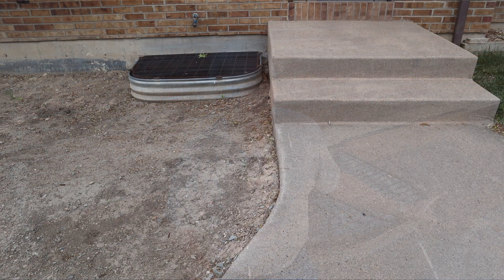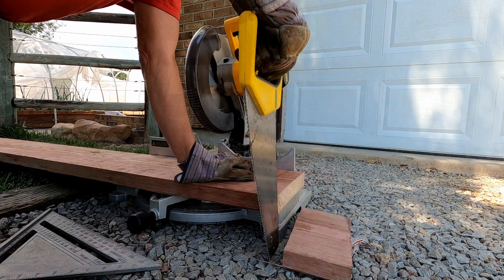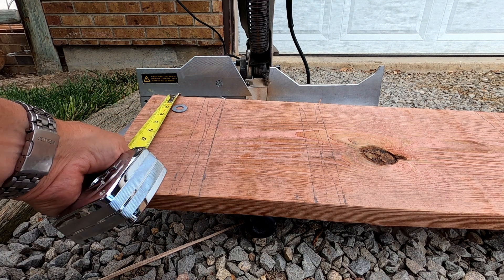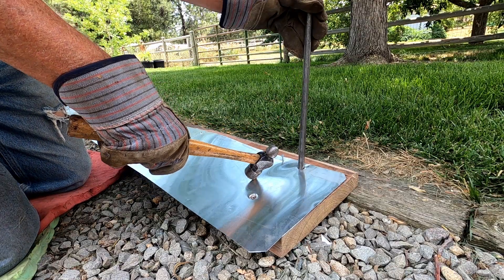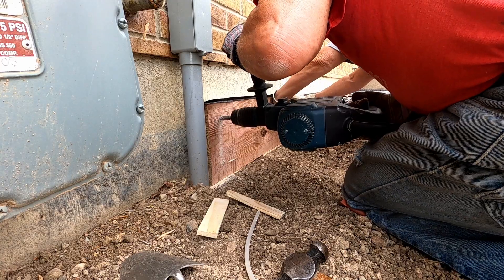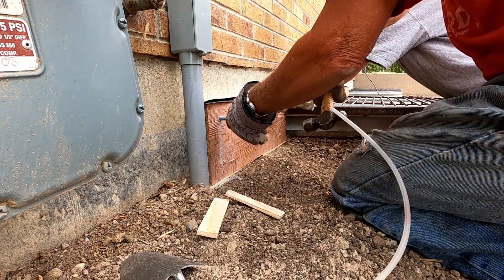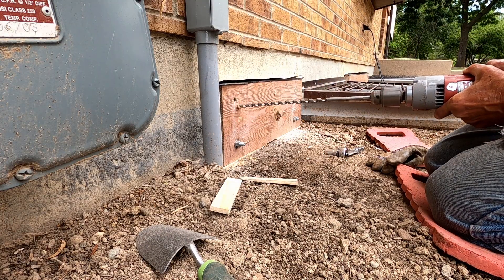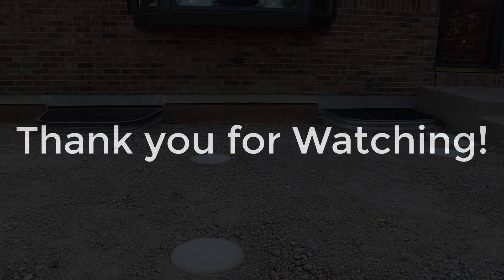Deck Ledger Boards - Internally Framed Ground Level Deck - Part 2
I install the ledger boards on my deck.  I needed to split the ledger board into 2 pieces in order to span a window well.  The ledger boards are fastened directly to the concrete basement wall - just below the brick veneer.

While drilling the upper holes into the concrete, I ran into the rebar that was used to reinforce the basement wall near the top of the wall.

I am building a ground level deck, so I will not have room to frame using conventional framing methods (posts, beams and then joists), but rather all the framing will be internal at ground level.  I have a number of challenges that I need to contend with - including 2 window wells and a curved sidewalk adjacent to the deck.

I am using composite decking that I will picture frame.

Finally, I plan on fabricating a custom railing out of steel that will be secured directly to the framing.